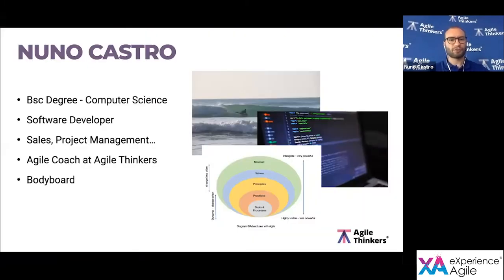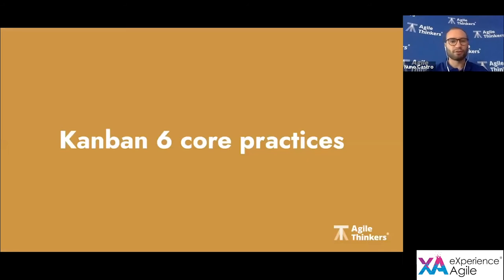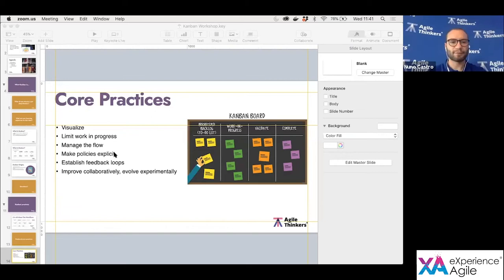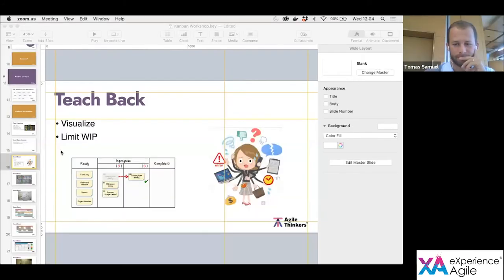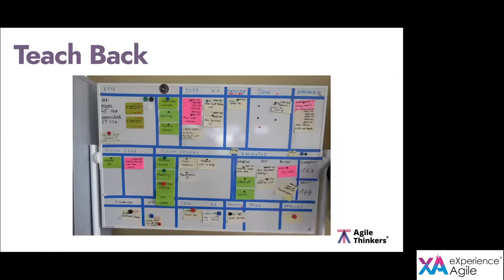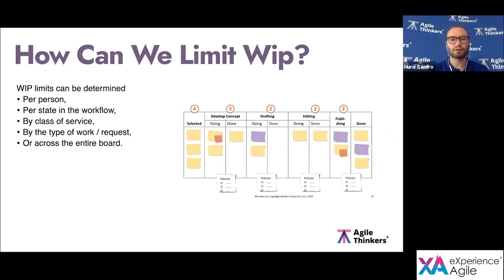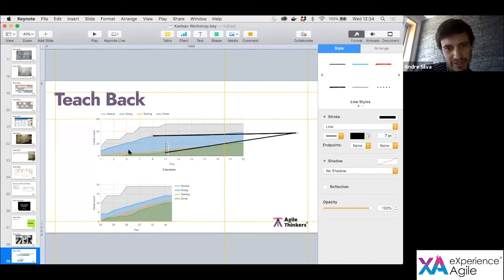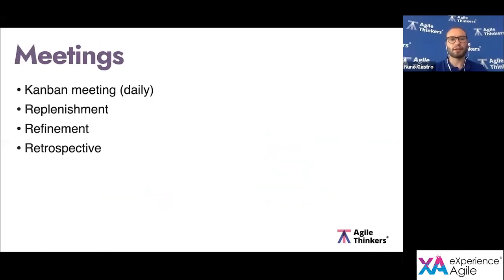WORKSHOP - Nuno Castro - Kanban Core Practices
eXperience Agile 2020 - Technical Agility